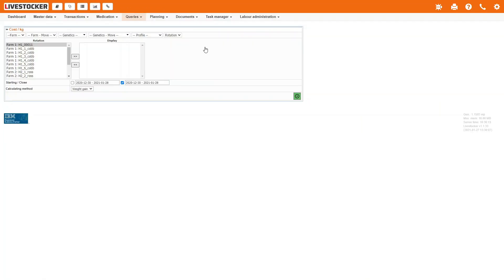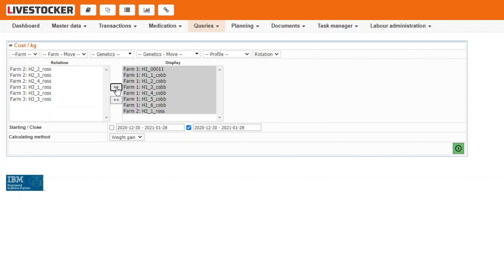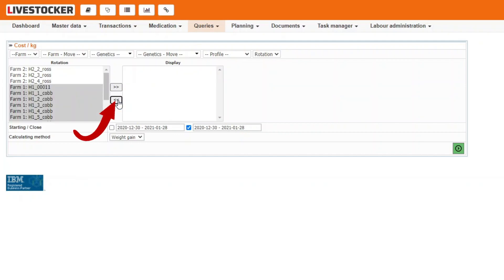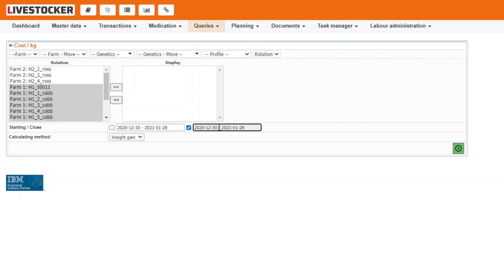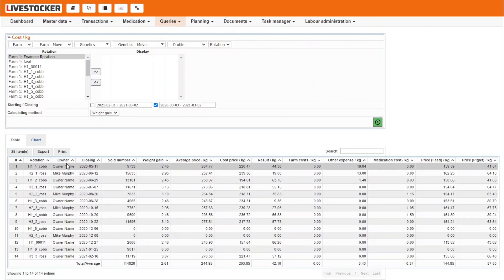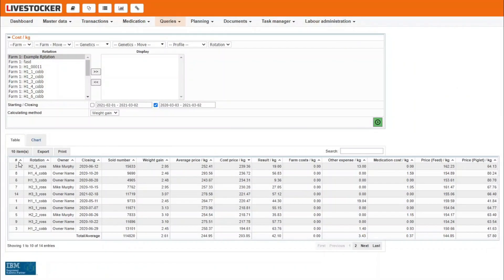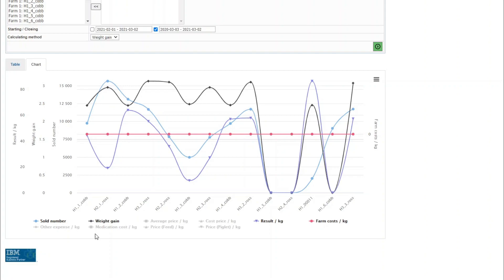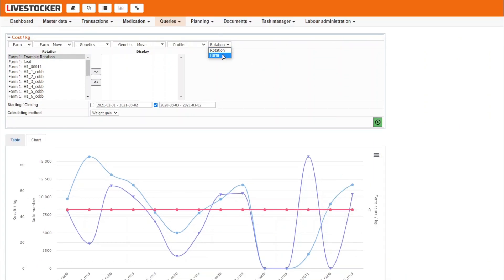Broiler - Cost per kg